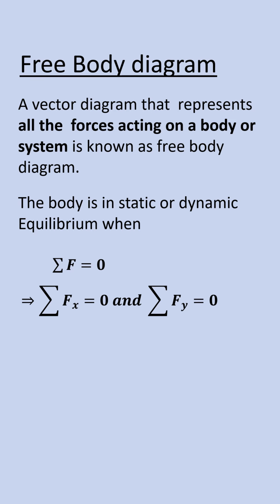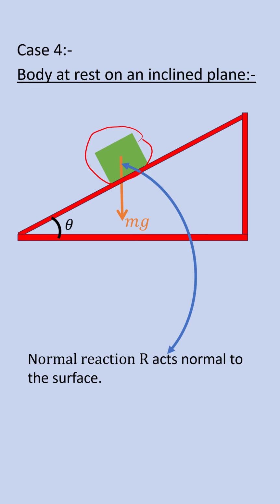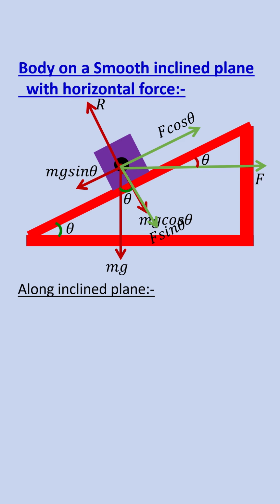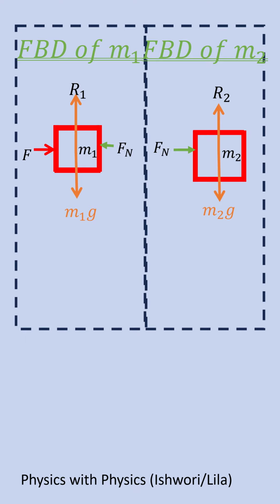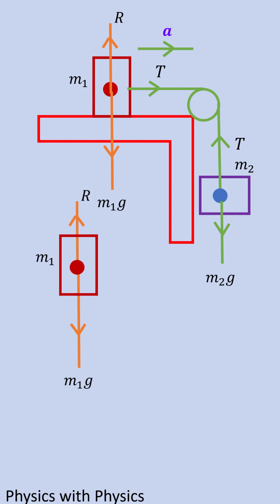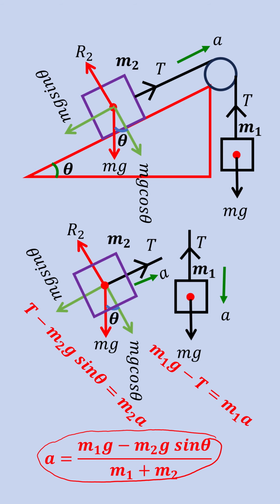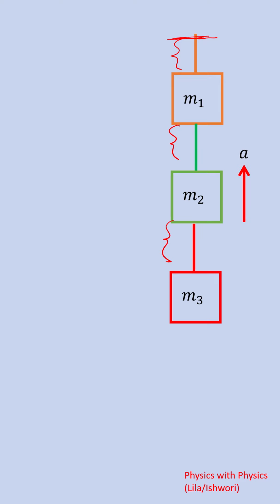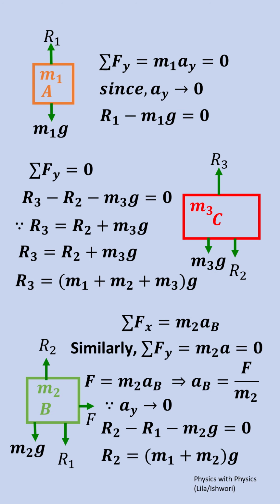Free Body diagram in english all cases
This is english version of free body diagram